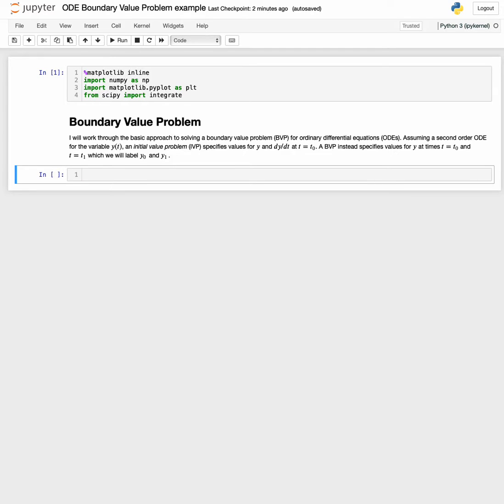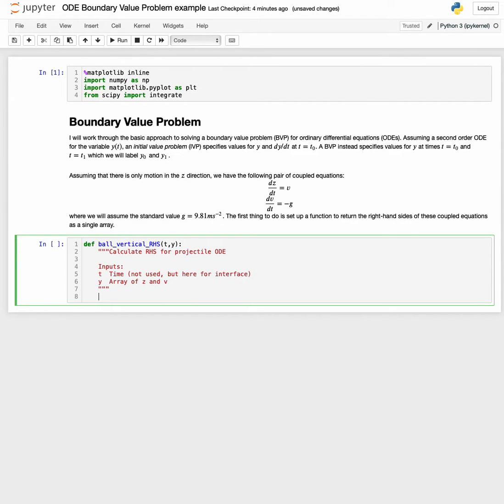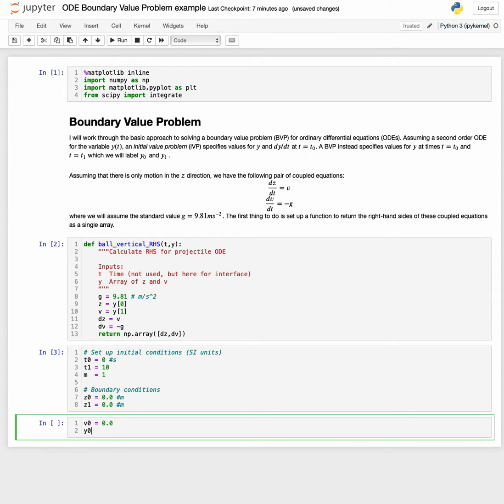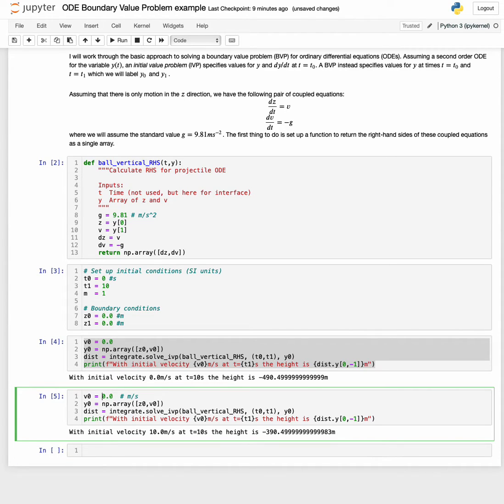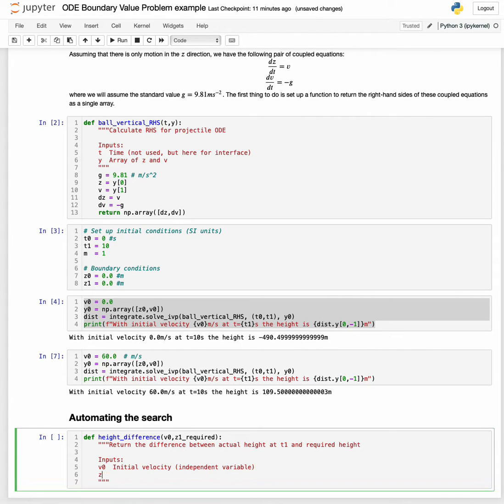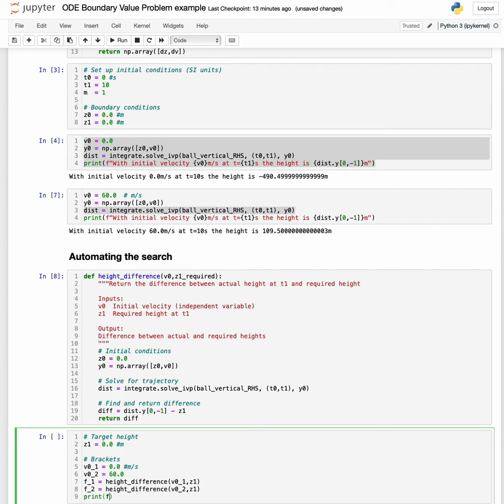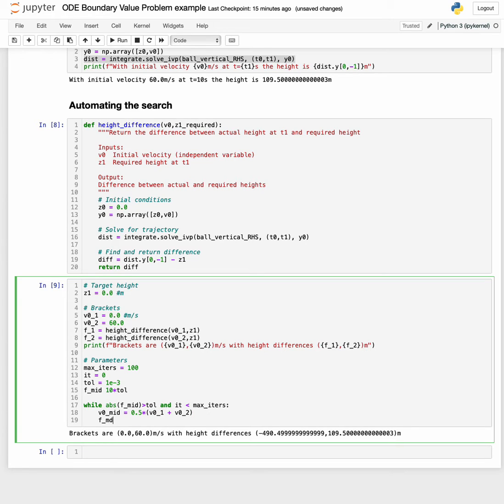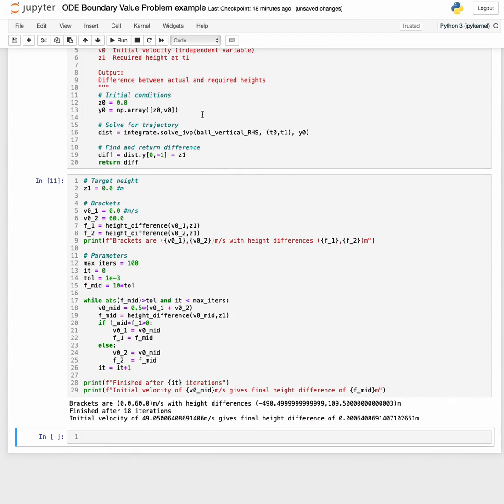Setting up a boundary value problem for ordinary differential equations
I code up a simple bisection routine that solves the boundary value problem (BVP) for a second order ordinary differential equation (ODE).